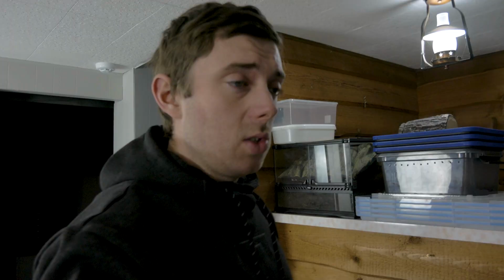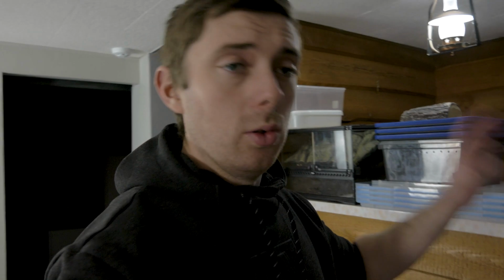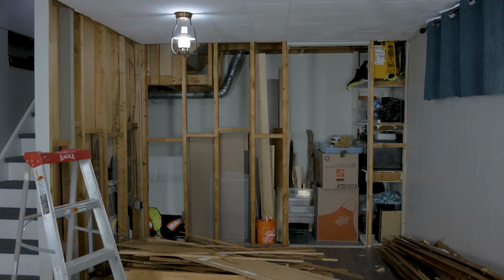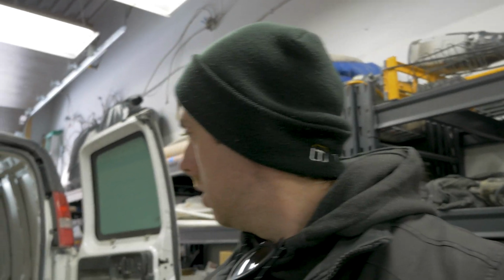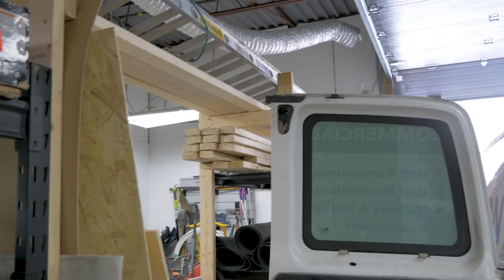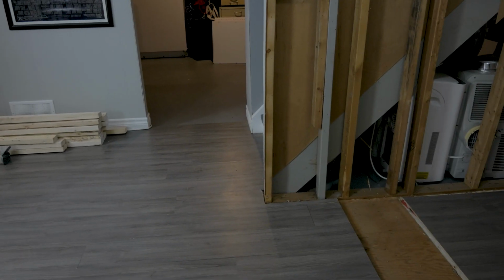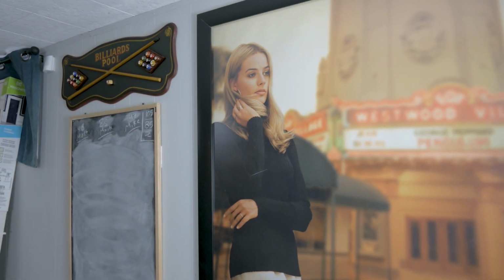I BUILT a Snake ROOM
Let's keep expanding the collection. Me snakes need a home now. Snake room here we come.

If you have not watched the first video on the channel then the snow may confuse you. Especially as this video is being released at the end of April. Well, the intro video would explain all that, so I won't discuss it. I'm not in the mood to be messing around with these descriptions today.

Timecodes
0:00 Intro
1:24 Demo
2:21 Shop
2:52 I'm back, did you miss me
4:01 Snow in April
6:38 We have light
8:48 That looks nothing like the thumbnail
9:26 Jasper